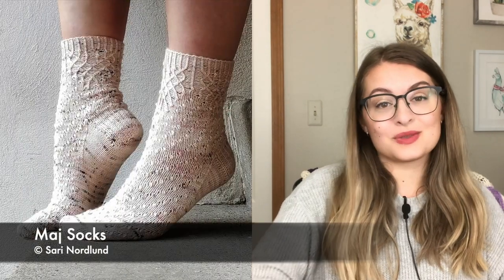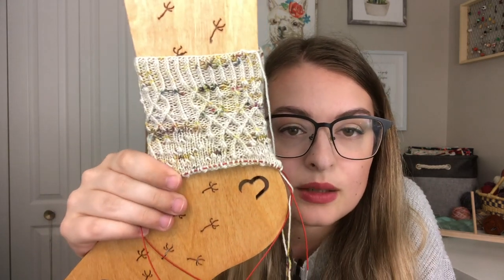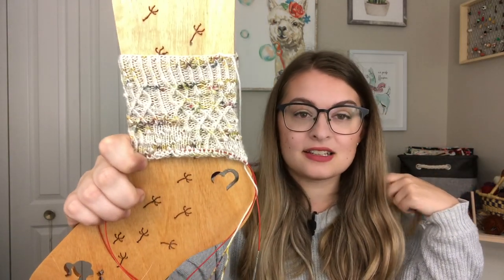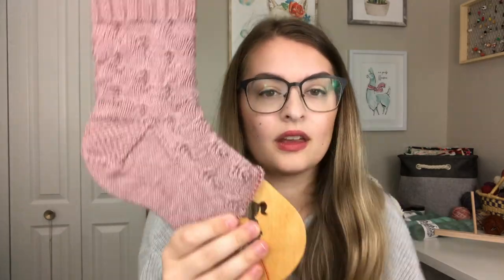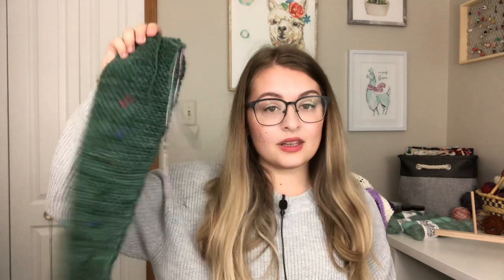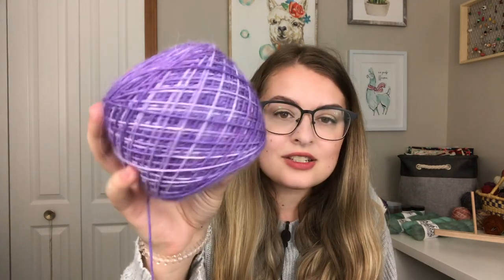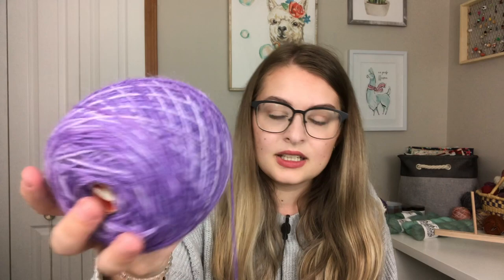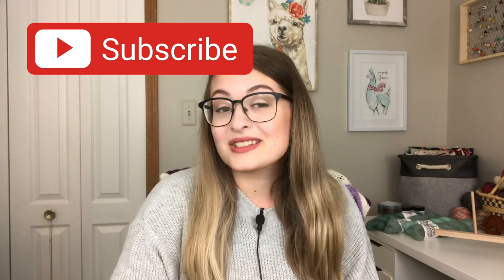BIRCH AND LILY: Episode 51 "Humbug Socks" - Knitting Podcast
So many new knitting cast ons! Hope you enjoy!! Show notes below:
WHERE YOU CAN FIND ME
Ravelry: birchandlily
WORKS IN PROGRESS
--Maj Socks
Bag: Birch Grove
Yarn: Woolberry Fiber Co - Simple Sock (discontinued base) in “Sock Tawk”
--New Design
Bag: Birch Grove
Pattern: **Soon to be released**
Yarn: Autumn and Indigo - Classic Sock in “Rosewood”
--Nurtured Sweater
Bag: That Crafty Little Fox
Yarn: Woolberry Fiber Co - Berry Natural Worsted in “My Favorite Sweater”
--Husband Socks
Bag: Birch Grove
Yarn: Eat, Knit, Dye - 75/25 in “Assistant to the Regional Manager”
--Humbug Socks
Bag: Birch Grove